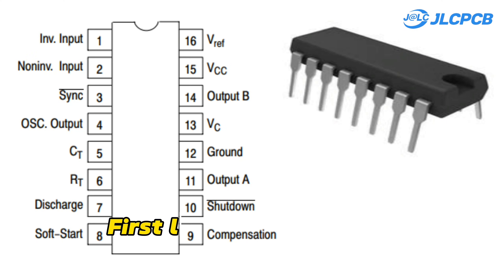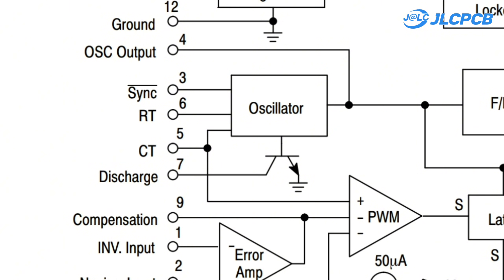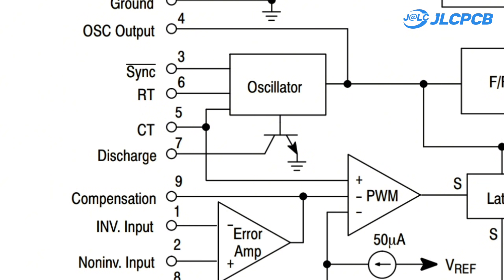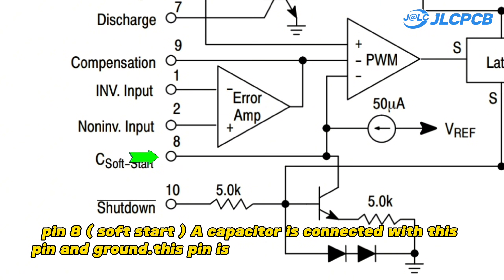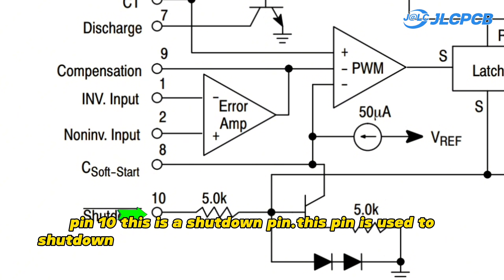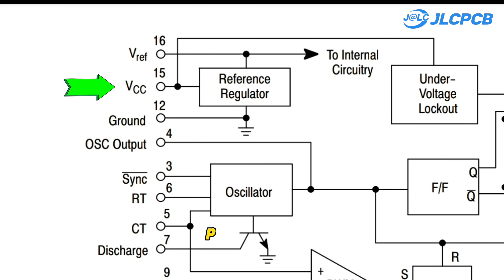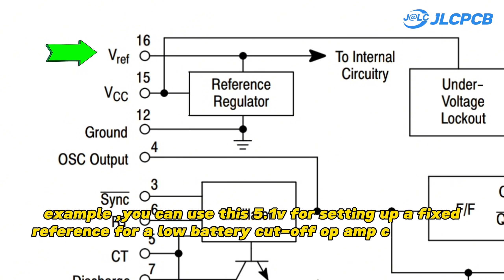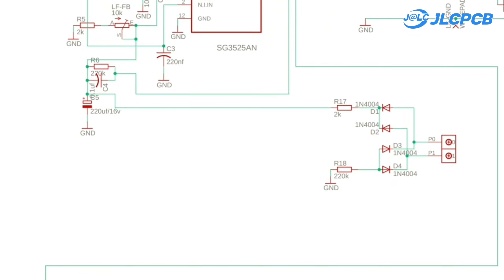How To Make a Powerful inverter using irfp460 mosfet & SG3525 with feedback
🔌 Learn How to Build a 1500W Low and High-Frequency Inverter Module Circuit 🔌

Welcome to EasyProject4U, your go-to channel for DIY electronics projects! In this detailed tutorial, we'll guide you through the process of creating a powerful 1500W inverter module circuit capable of handling both low and high frequencies.

3000w inverter 12v, inverter 300 watts, How to make inverter using UPS transformer, sg3525

how to make 12v to 220v inverter at home, inverter

🔧 Key Topics Covered:
- Components Needed
- Circuit Diagram & Schematic
- Step-by-Step Assembly

🔗 Get the Garber File Here: soon...

upload the Garber file you've downloaded, and specify the quantity you need. It's quick and easy!

⚠️ Safety First: Remember, this is a high voltage circuit. Always prioritize safety and avoid direct contact while the circuit is operational.